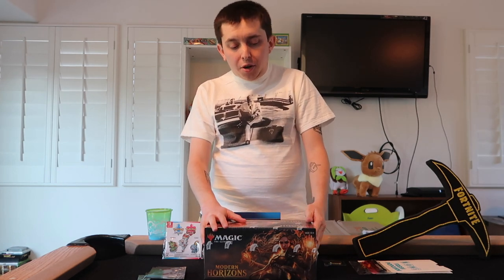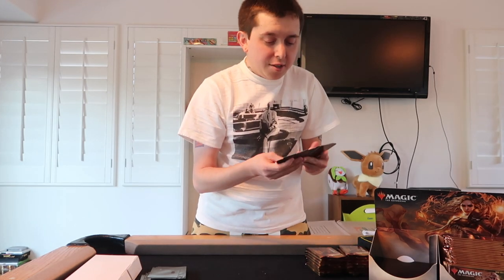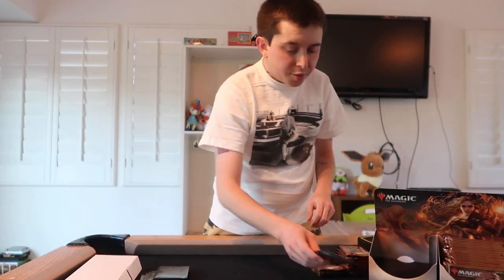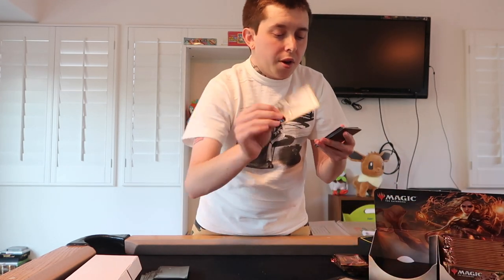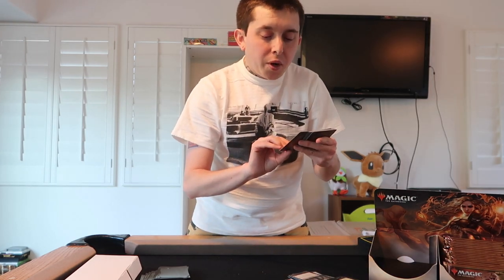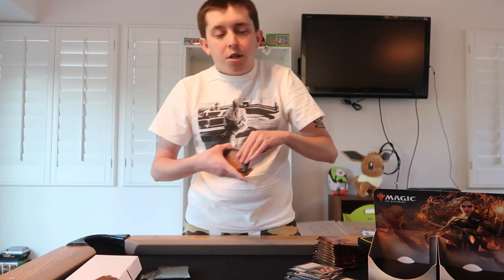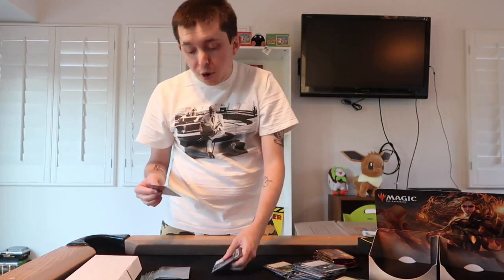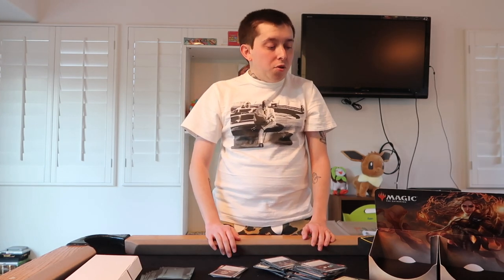Modern Horizons Booster Box 1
Becoming a member grants you access to emotes as well as supports the page!

Have cards or product you want to see me open on the page?